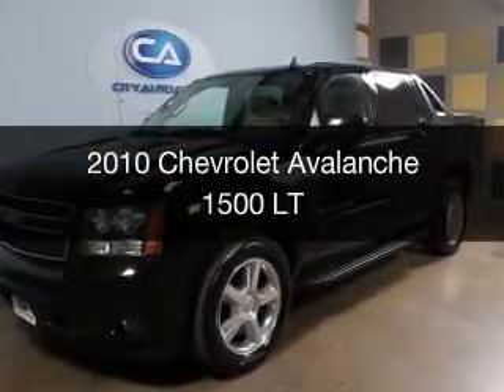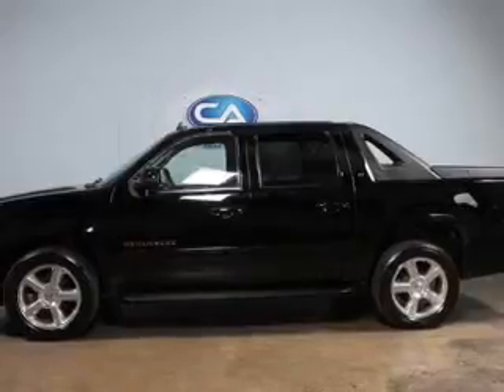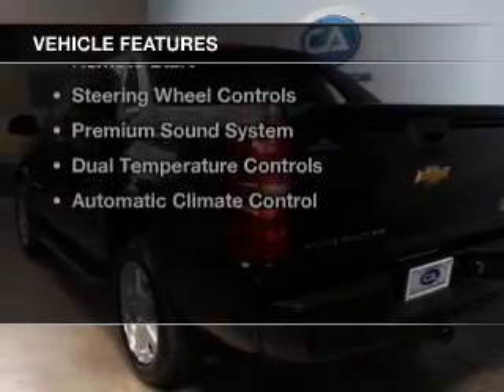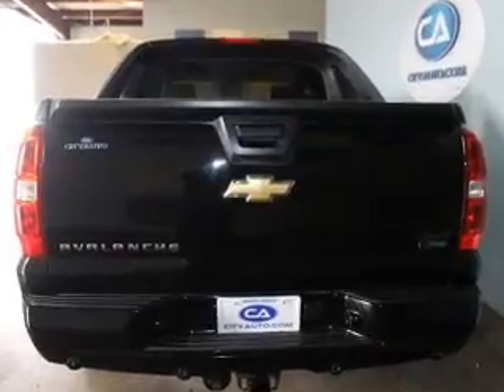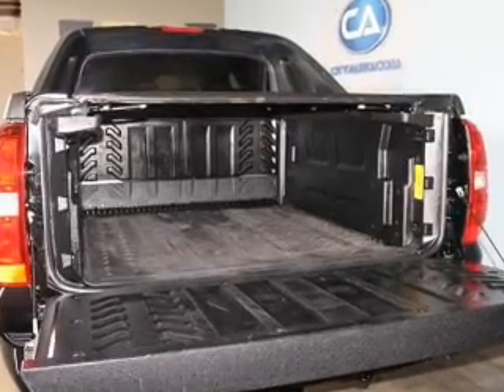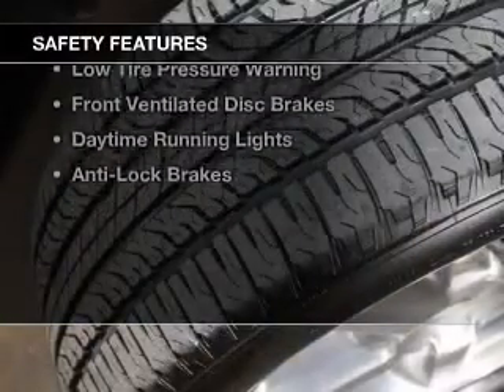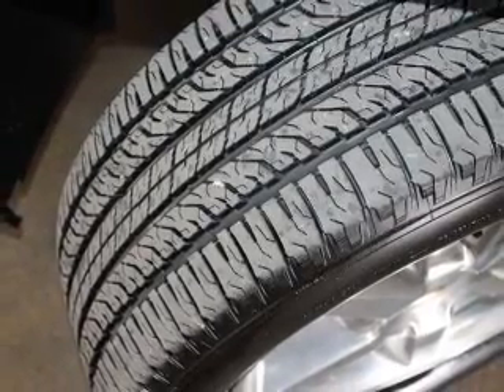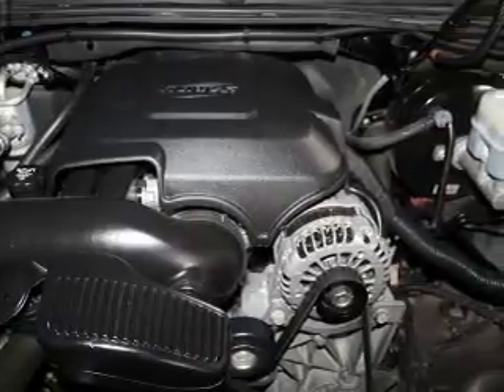2010 Chevrolet Avalanche - Memphis TN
Phone:
Year: 2010
Make: Chevrolet
Model: Avalanche
Trim: 1500 LT
Engine: 5.3 liter 8 cylinder 16 valve MPFI OHV Flexible Fuel
Transmission: 6-Speed Automatic
Color: Black
Mileage: 64296
Address:
4932 Elmore Rd.